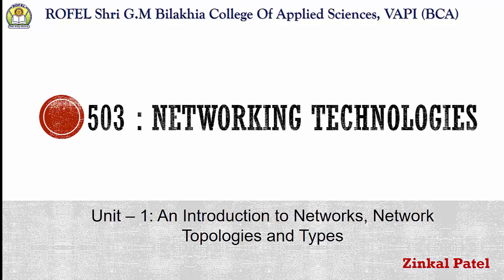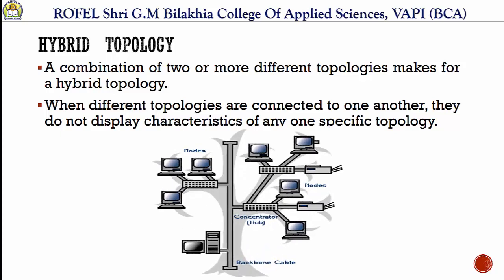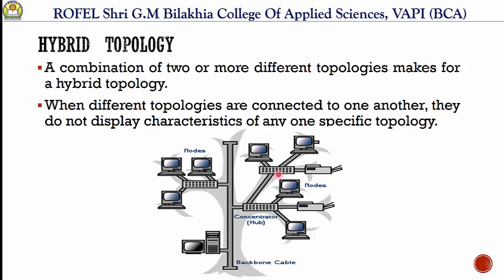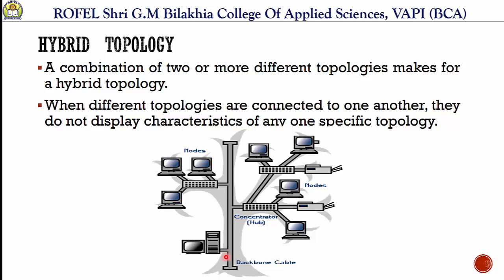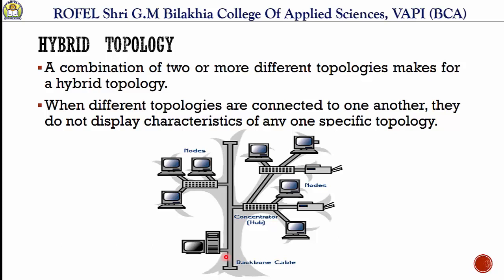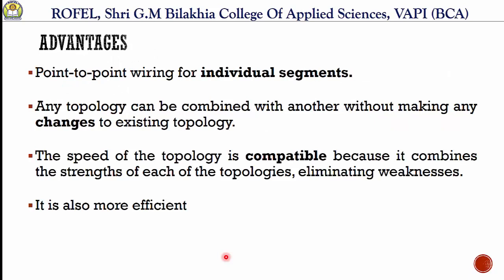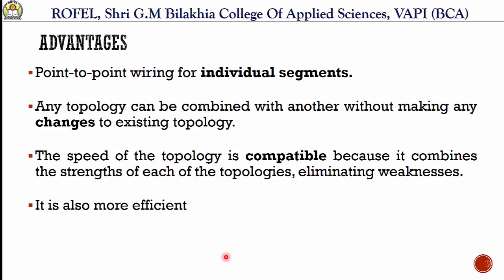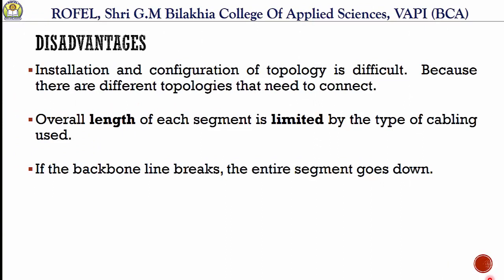Lec 18 : Hybrid Topology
Hybrid Topology,  Star Bus Topology, Star Ring Topology